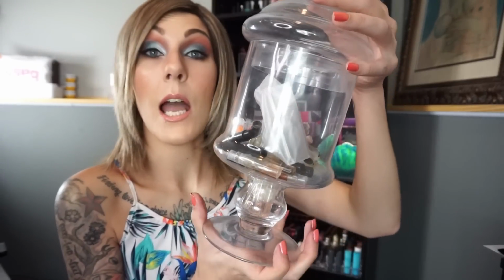Huge Perfume Collection | MASSIVE!!!! HIGH END!!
This is my most requested video on my channel and HERE IT IS! My massive fragrance collection. I hope you enjoy!!! Let me know your favorite fragrance down below!!

Youtube.com/lipsticklasheswine

Shai Carbone
2398 Hillside Dr
Sturgis SD 57785